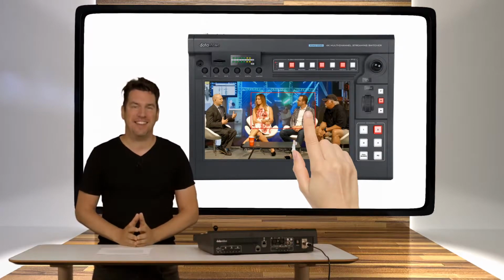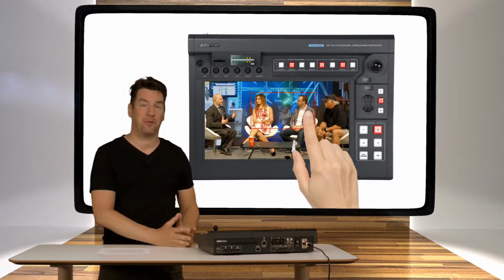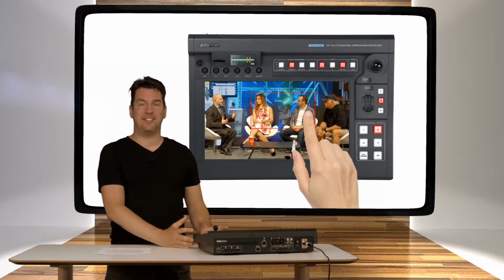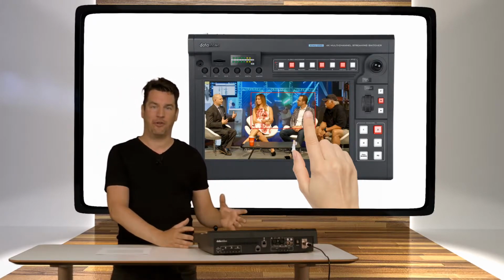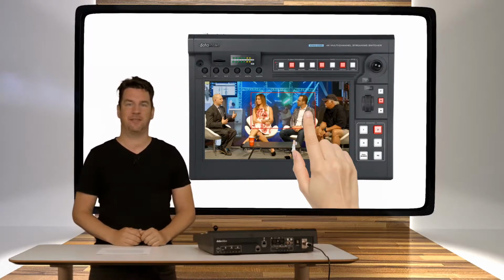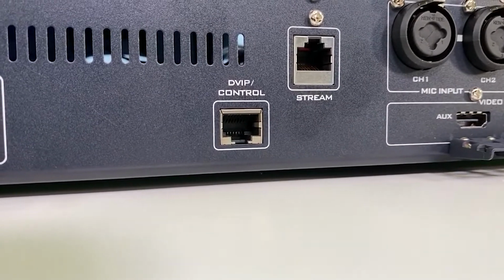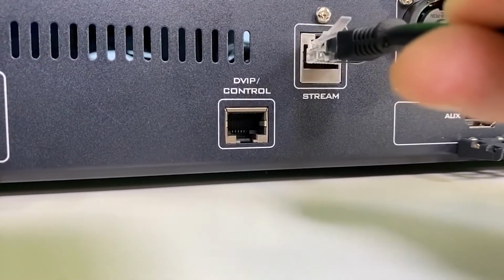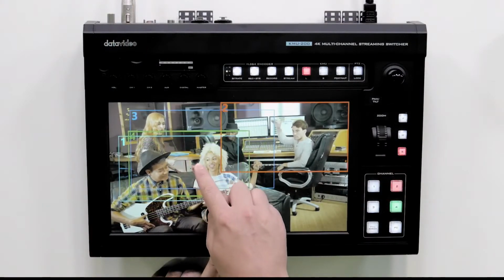Datavideo KMU 200 - One Single camera porduction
DATAVIDEO KMU-200
All-In-One Single camera production.
Switcher - Encoder – Recorder – Audio mixer. Du bruger den
store 14” touchskærm til betjening, og du kan styre op til 4
udsnit af et 4K-billede, som om optagelserne kommer fra 4
forskellige kameraer.
• Indbygget recorder H.264 direkte til SD kort
• Mulighed for vertikal video mode, feks. til Instagram
• 4 kanals audio mixer med phono og XLR indgange